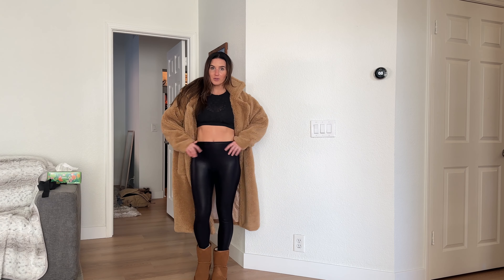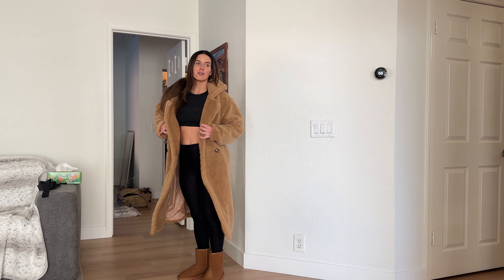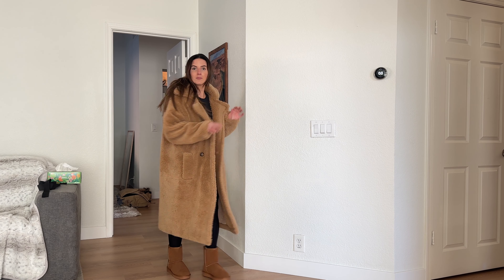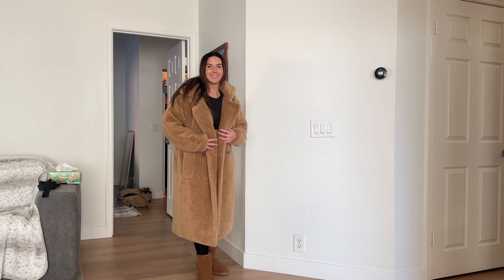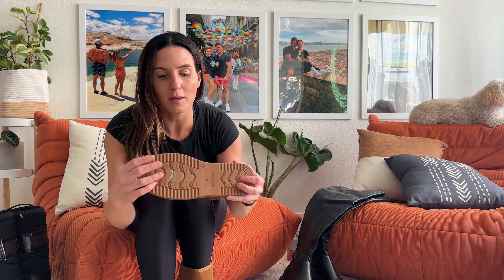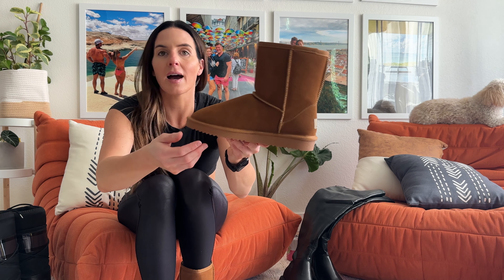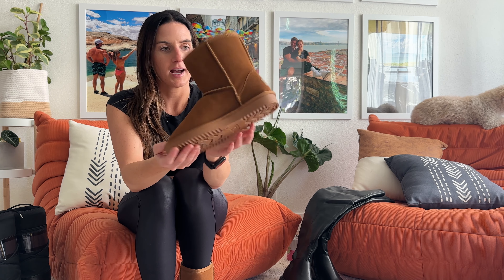Dream Pairs Brown Boots Review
Link to Boot
I am a size 8 regularly and these are true to size
Gifted Collaboration - Dream Pairs DID NOT ask me to make a Youtube Video, I did this because I loved the boot and thought you might too!

OR you can send items to the address below:

Theresa Campbell
20165 N 67th Ave, Ste 122A - 134